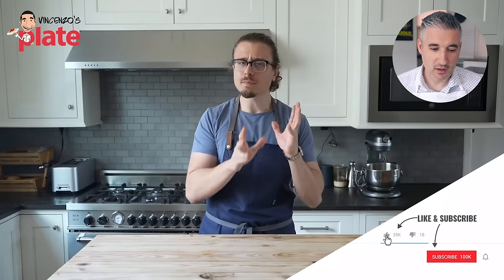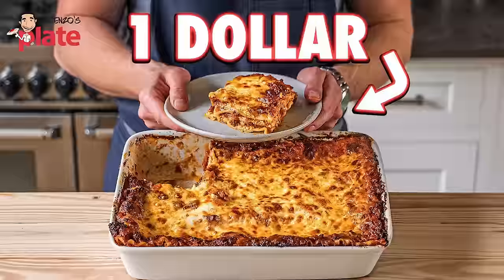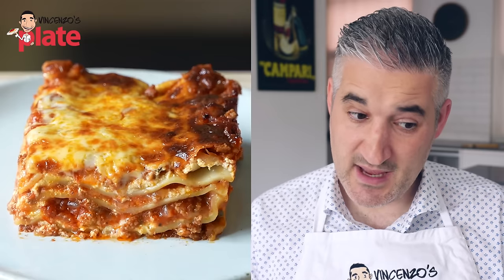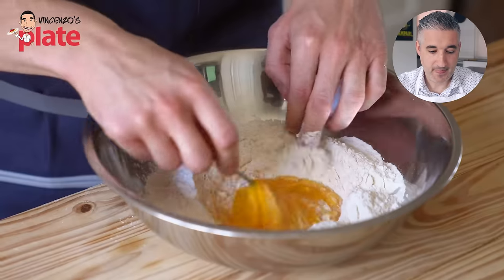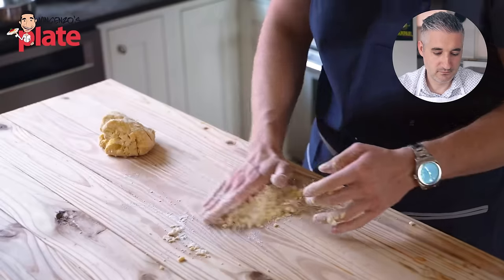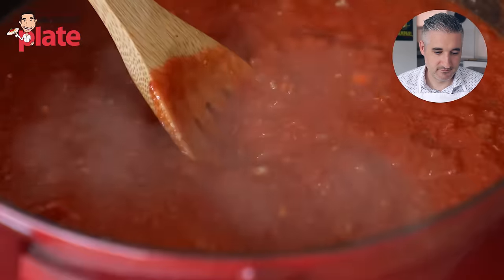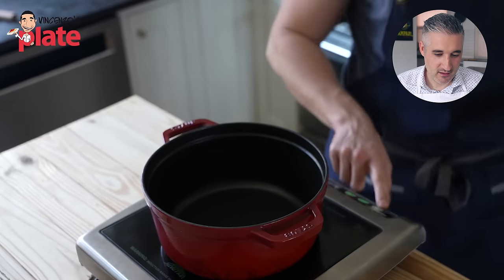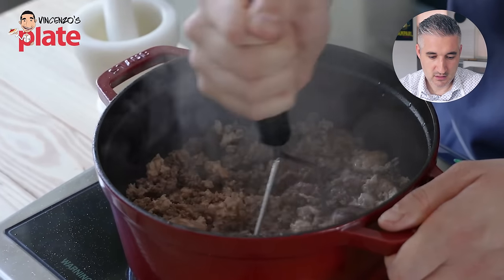Italian Chef Reacts to 1 DOLLAR LASAGNA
Italian chef reacts to Joshua Weissman 1 DOLLAR LASAGNA. How to cook 1 dollar lasagna but cheaper reaction. Is it possible to make traditional italian meal in a cheap way?

⏱️⏱️TIMECODES⏱️⏱️
0:00 Video Reaction Preview
0:30 Welcome to Vincenzo's Plate
1:12 Joshua WeissmanAbout Lasagna Prices
3:20 Homemeade Pasta vs Factory
4:54 Souce in Lasagna
6:00 Italian Food is Not About Garlic
7:17 "This looks beautifull!"
9:19 "Parmigiano Reggiano" reaction
10:30 Order of Cooking Lasagna
12:00 "Bellissimo Lasagna!"
13:37 Vincenzo about Joshua`s channel
16:28 Subscribe, Comment and Share Love!